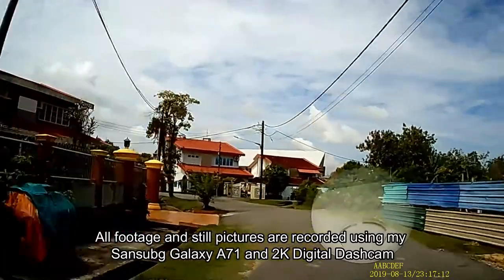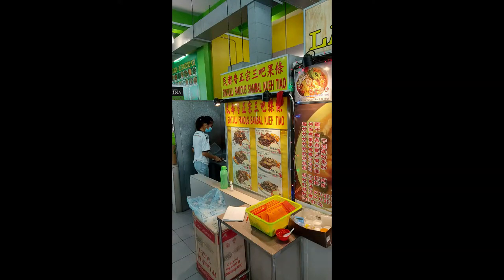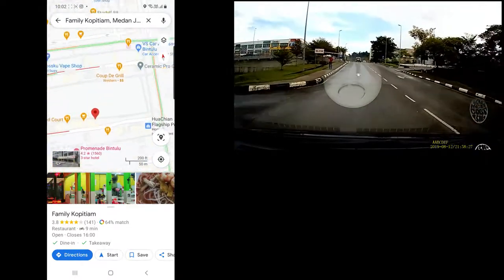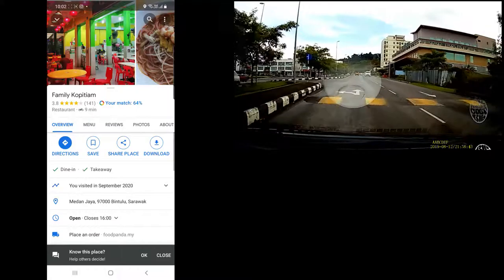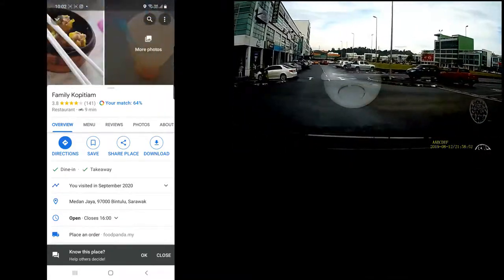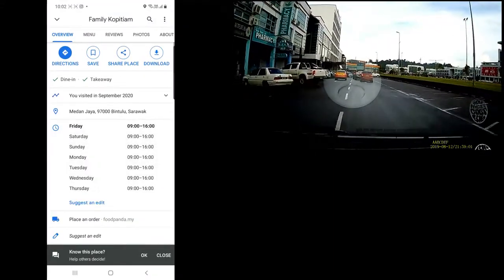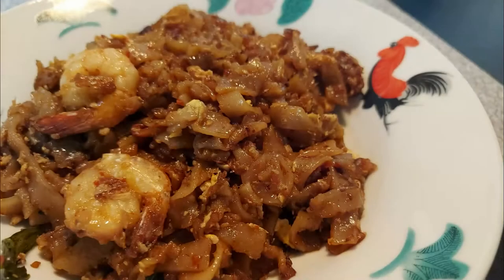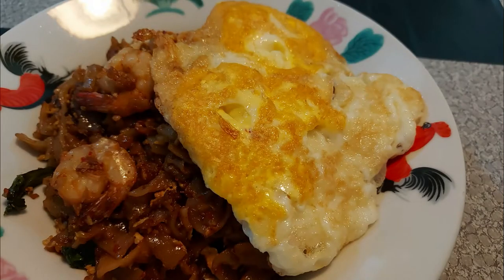Where to Makan : Bintulu Famous Sambal Kuey Tiao, Family Kopitiam, Medan, Bintulu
Since I am relatively new in Bintulu (just passed a Year ) I take it that The Sambal here is suppose to be famous. Rm6.50 a plate (about USD1.60) it is actually quite expensive to my standard because from where i come from it should be about RM5 for small and RM6 for a bigger plate. But here a bigger version of this is about RM8 (about USD2) . But judging from the amount of plates this guy dished out, i think it should be the real deal. from the video, from start to dishing out it takes less then 3 minutes? He is pretty fast . Tastewise I think it is pretty mediocre I had better ones .

this is a fine example of an excellent Char Kuey Tiao.

But if you are in Bintulu, I still recommend you have it because there's not too much it can offer.

GEARLIST
Main Camera :  Lumix G95
Secondary Camera: Samsung NX300m
Tripod : Joby Gorillapod
Main Phone : Samsung Galaxy A71
Secondary Phone : Honour 8x (PokemonGo)
Drone: DJI Spark